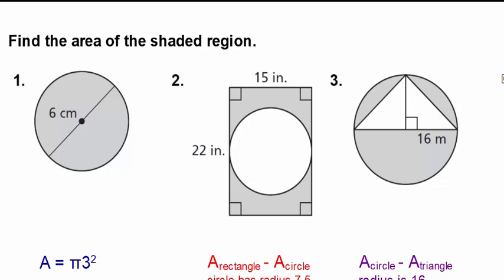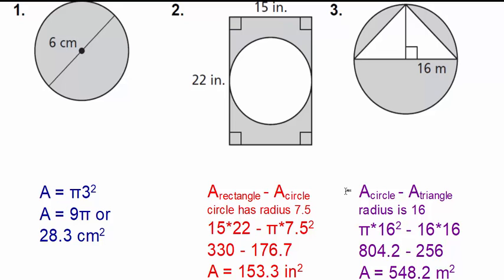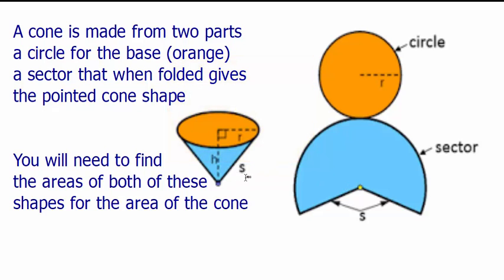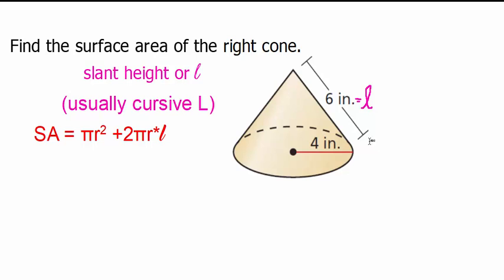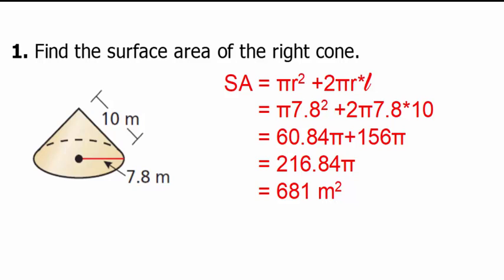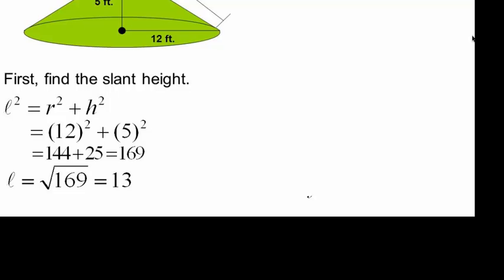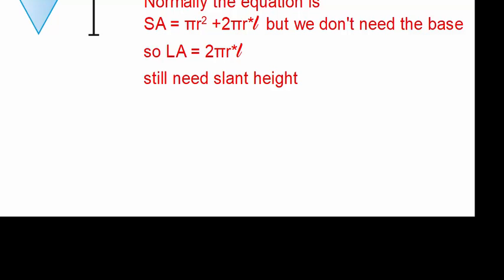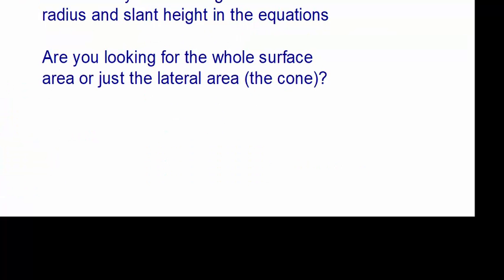Video G11 7